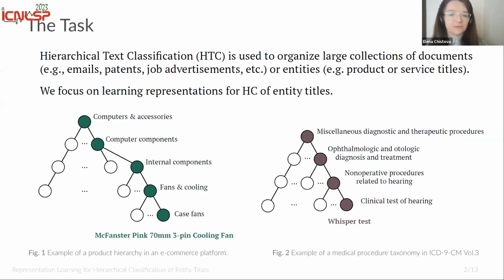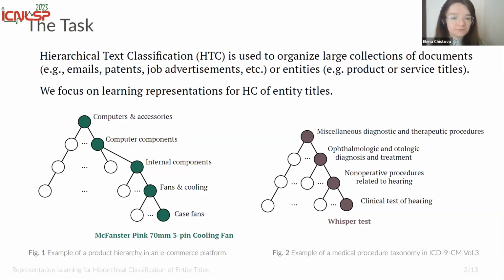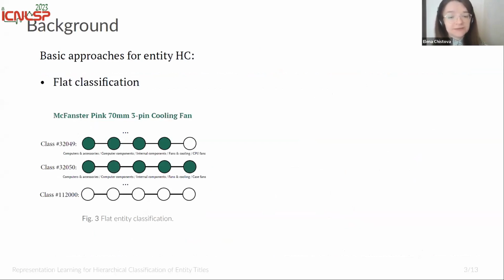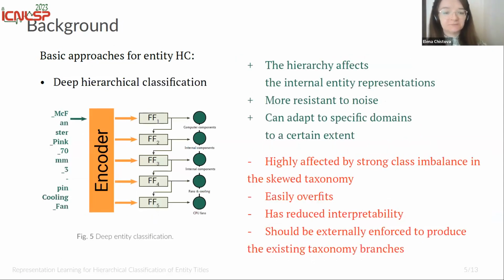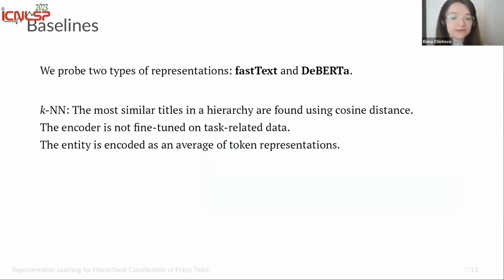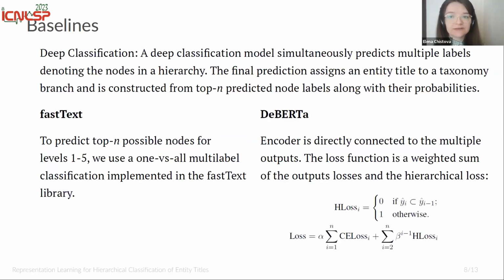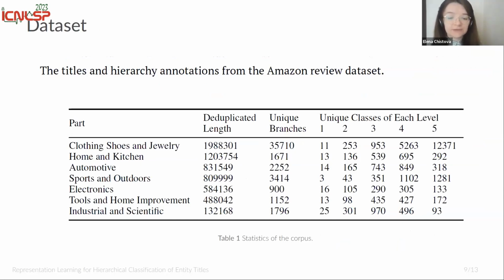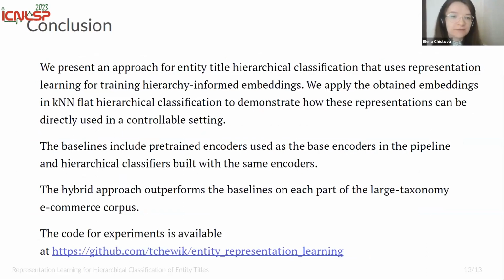ICNLSP 203: Representation Learning for Hierarchical Classification of Entity Titles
Title of the presentation: Representation Learning for Hierarchical Classification of Entity Titles.

By:  Elena Chistova, FRC CSC RAS, Moscow, Russia.

6th International Conference on Natural Language and Speech Processing.

Abstract:
We present a method for effective title encoding for hierarchical classification in a large taxonomy. The method enables taxonomy-aware encoding in pre-trained text encoders, such as fastText and BERT, which are additionally fine-tuned for the hierarchical classification. The embeddings produced using our method perform well when applied to nearest neighbor classification. They allow for controllable and sufficient hierarchical classification based solely on the title.